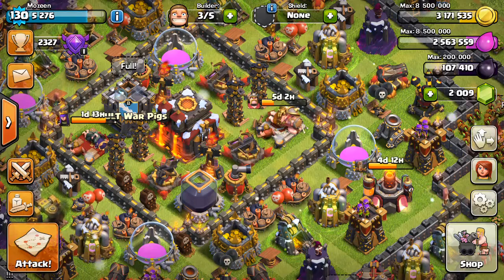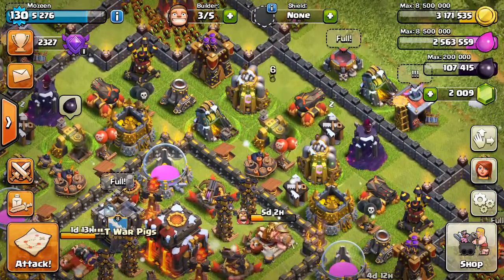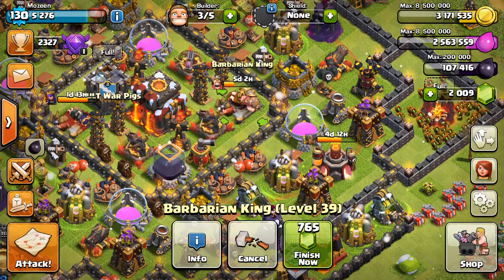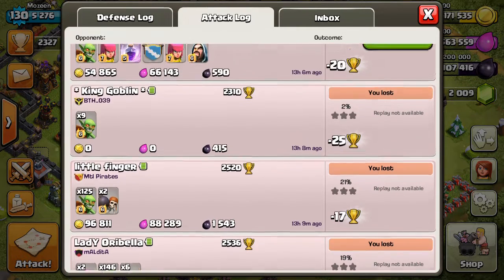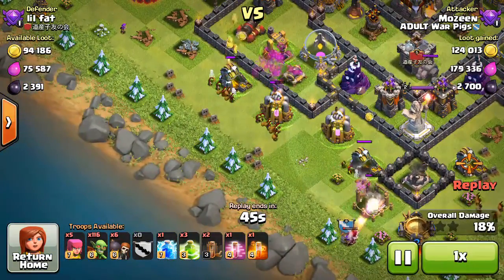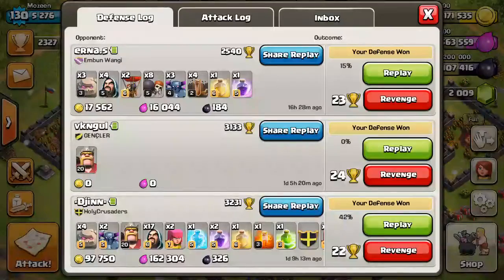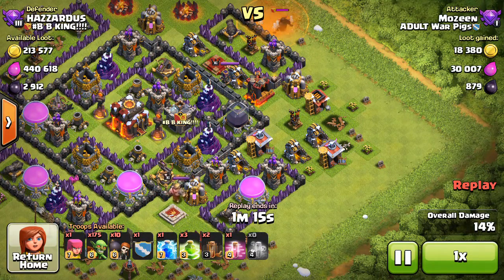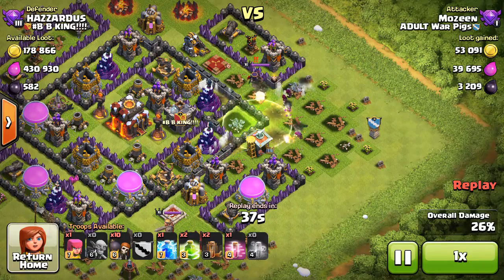Clash of Clans | TH10 Goblin DE Farming!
Hey everyone, I'm screwing around a bit here, but still very effectively farming DE using Goblin raids!  This is the first time I've brought myself to do this, but it's working quite well and I'll share some tips I've learned with you here.  Always keep your heroes upgrading with these raids, no time to rest between levels. Please share your Goblin raiding tips and experience in the comments!